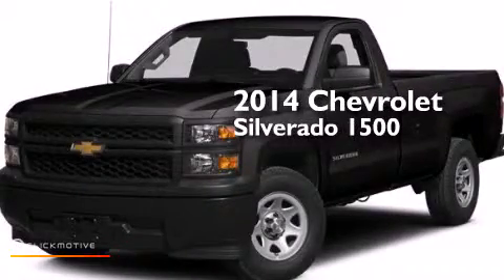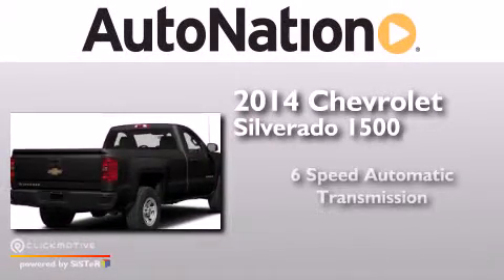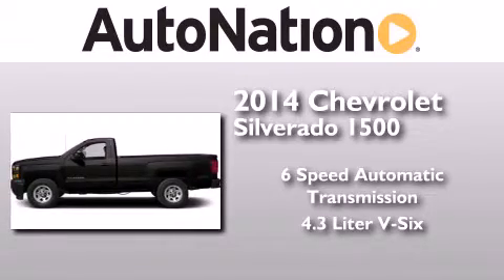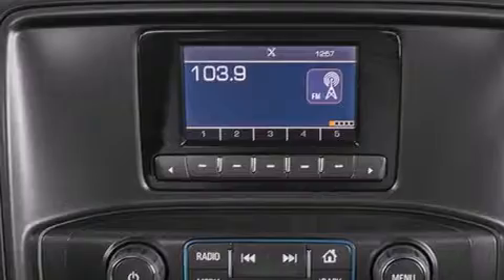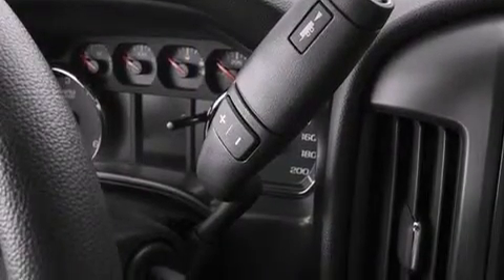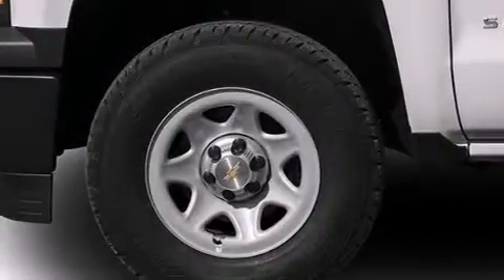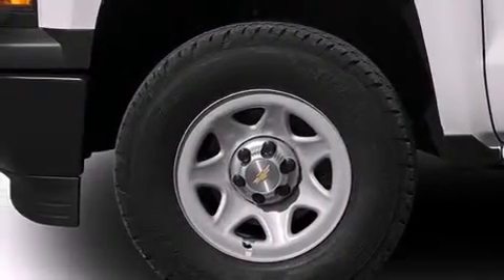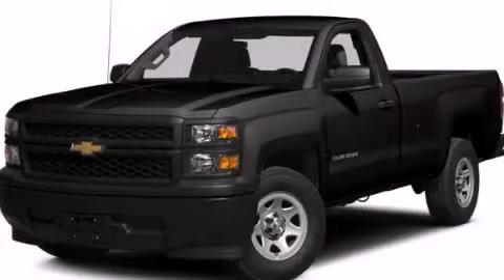2014 Chevrolet Silverado 1500 Amarillo TX 79106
We have been honored to serve the Amarillo TX area , we promise that your experience at our dealership will exceed your expectations ! Year : 2014 Make : Chevrolet Model : Silverado 1500 Engine : Gas/Ethanol V6 4.3L/262 Trans . : Automatic Exterior : Black Miles : 7 Interior : Jet Black/Dark Ash Westgate Chevrolet 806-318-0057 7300 I-40 West Amarillo , TX 79106